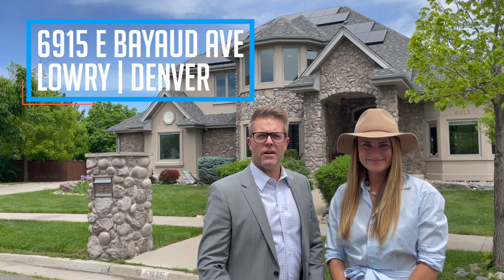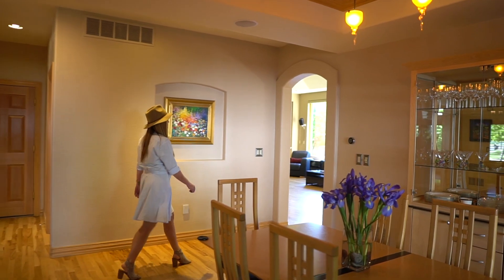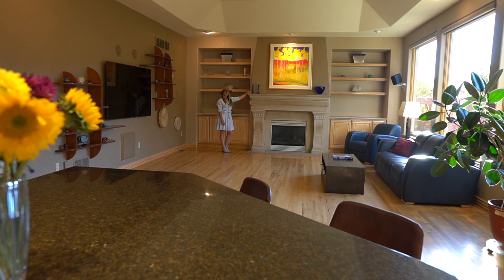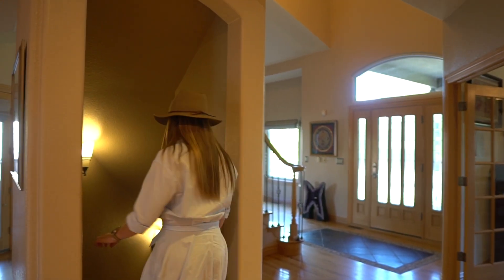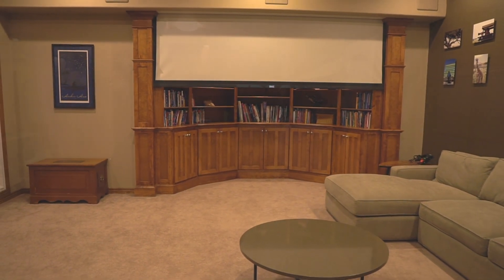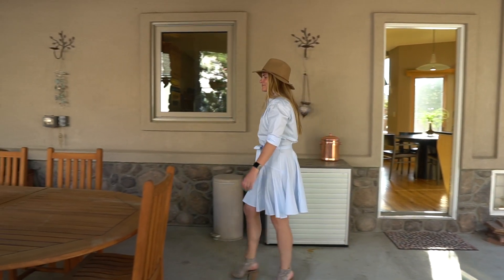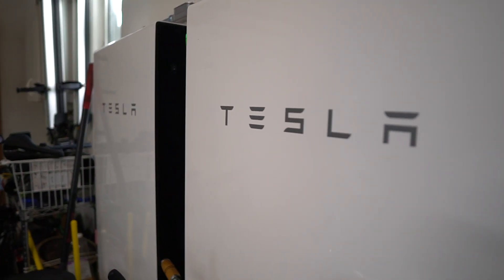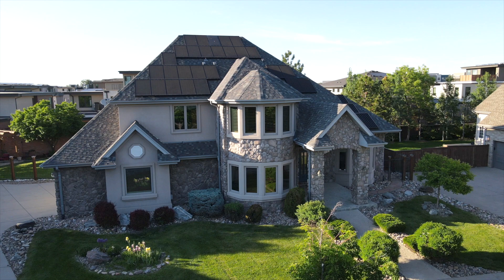6915 E Bayaud Ave | Lowry Neighborhood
6915 E. Bayaud Ave. is an immaculate custom-built, certified Green Home by John Kurowski. This two-story home is located in the highly desirable Lowry neighborhood of Denver. Sitting on a 13,176 square-foot lot, the largest in all of Lowry, this home boasts incredible curb appeal and state-of-the-art solar energy.

Walking through the leaded stained glass front doors you are met with an incredible mosaic inlay situated in the real Hickory hardwood floors. The elegant staircase greets you with its ornate wrought iron balusters. The sitting room flanks the staircase and offers a wonderful place to relax and enjoy this sprawling floor plan.

A large home office complete with a built-in desk, cherry cabinets, and plantation shutters makes for a wonderful home work environment.

This elegant home offers a formal dining room. Perfect for those large gatherings around the holidays.

The enormous kitchen and living room function as the focal point for this incredible home. The open concept layout makes for a wonderful gathering place year-round. Top-of-the-line appliances, a gas cooktop, granite countertops, and beautiful cabinets make the kitchen as functional as it is beautiful.

The second story features three guest bedrooms and the primary suite. The three guest rooms are grand in size and all feature attached bathrooms.

The master suite at the rear of the home offers incredible sunlight through five arched bay windows. The bathroom is elegant and oversized featuring dual vanities, a Jacuzzi tub, and a euro glass shower enclosure.

The basement is an entertainer‘s delight. Enjoy a wet bar with an elegant home theater set up. The theater features a high-definition Sony Projector, surround sound, Control 4 remote automation, and a large automated drop-down screen. When the theater is not in use, enjoy the beautiful custom cabinetry. The basement also offers a second office or work out room adjacent to home theater, with a steam shower for post-workout relaxation.

The 3 car oversized garage features a garage door height that is higher than normal allowing your car to drive in with larger attachment on the roof or even a canoe.

The backyard offers a spacious covered patio with natural gas hook up for the grill and provides an incredible space to enjoy Colorado's beautiful weather year-round. The yard is large and private thanks to the oversized brick wall separating the lot from the neighbors. The yard also features beautiful landscaping, a water feature, and a separate pergola-covered patio.

This home has an energy bill that generates a check to the owner in most months, in addition to automatic backup power from 2 Tesla power walls in the event of a black out. Solar panels output 10.845 kW via 27 SunPower 210W panels.  Installed in 2008 and upgrade/expansion in 2018. The electric bill is usually less than 20 dollars in winter, and money back in sunny months as it feeds into the grid. Each power wall produces 7kw output to power essentials appliances in-home and will auto charge from panels each day if the power outage lasts multiple days.

The home also boasts a whole-house audio system with 32 in-wall high-definition speakers. This system is great for entertaining, and even better to play music for yourself in a room you are enjoying.

The home is equipped with an intelligent home X-10 lighting system, and continuous video monitoring to 3 locations backed up on a hard drive for review.  The security system was updated in 2018.

High-grade Anderson replacement windows were installed in 2018. Additionally, two new AC units were also installed in 2018.